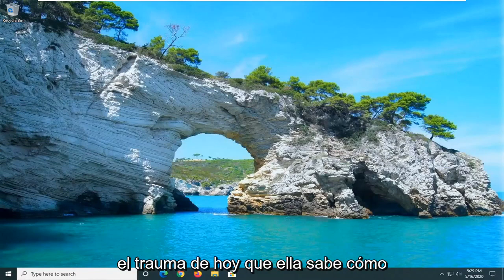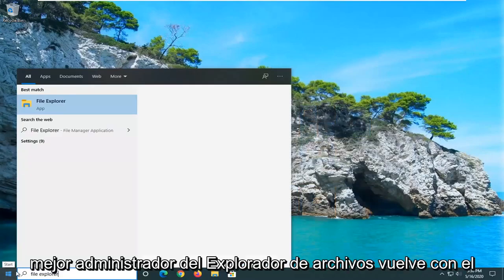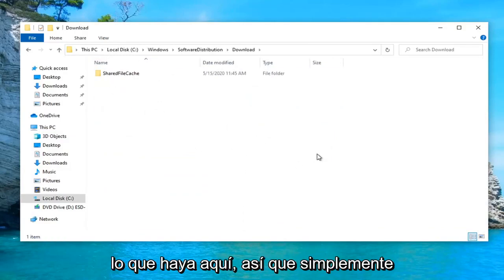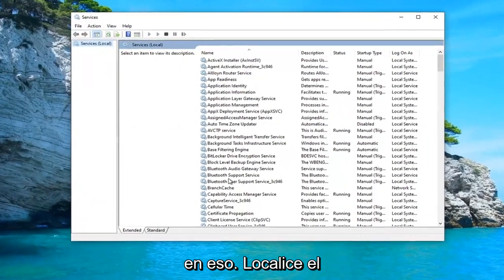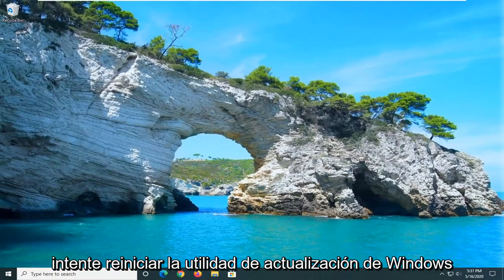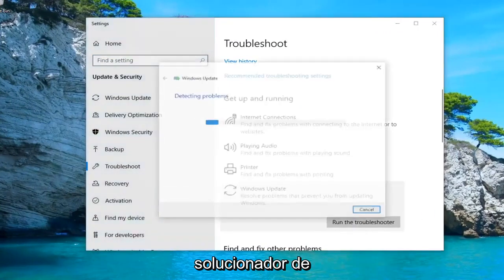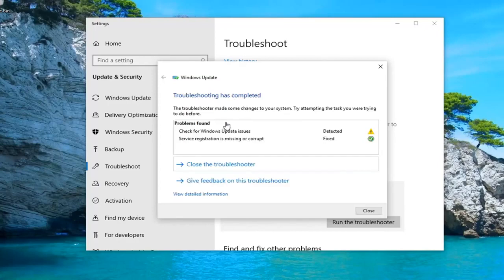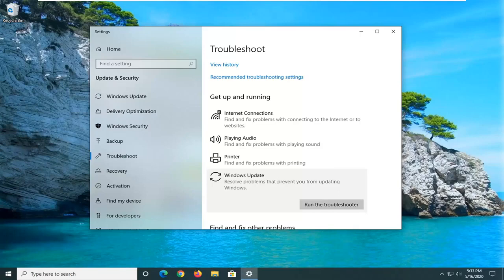Solución: Actualización de Windows 10 se atasca al 0%.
Cómo arreglar las actualizaciones de Windows atascadas al 0% en Windows 10 [Tutorial]

La mayoría de las veces, Windows Update hace su trabajo con poca o ninguna atención por nuestra parte.

Si bien podemos verificar e instalar actualizaciones manualmente de vez en cuando, la mayoría de las computadoras con Windows 10 están configuradas para aplicar actualizaciones importantes automáticamente, mientras que las versiones anteriores como Windows 7 y Windows 8 generalmente aplican estas correcciones la noche del martes de parches.

El proceso de instalación de la actualización fallará si reinicia su PC durante este proceso. Pero, ¿qué tanto fallará? ¿Causará problemas con tu computadora? Para saber exactamente qué sucede, realizamos algunas pruebas.

Primero, le dijimos a Windows que instalara una actualización estándar de Windows Update. Reiniciamos a la fuerza nuestra PC mientras se ejecutaba “Getting Windows ready. No apagues tu computadora” apareció el mensaje en la pantalla. La PC se reinició y vimos rápidamente la pantalla de inicio de sesión normal.

Después de iniciar sesión, Windows mostró una notificación de "No pudimos terminar de instalar las actualizaciones". La instalación de la actualización había fallado, pero Windows aún funcionaba correctamente. Windows simplemente intentará instalar la actualización más tarde.

Recuerde: las actualizaciones de Windows son importantes. Independientemente de los problemas que tenga, le recomendamos que mantenga activadas las actualizaciones automáticas: es una de las mejores formas de mantenerse a salvo del ransomware y otras amenazas.